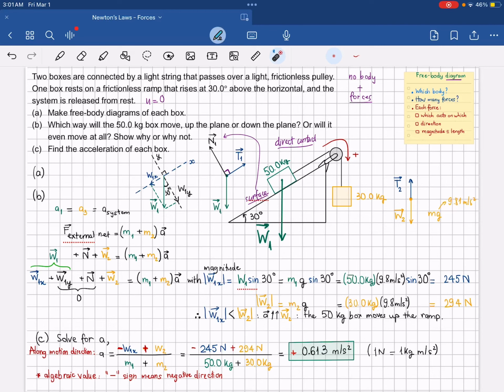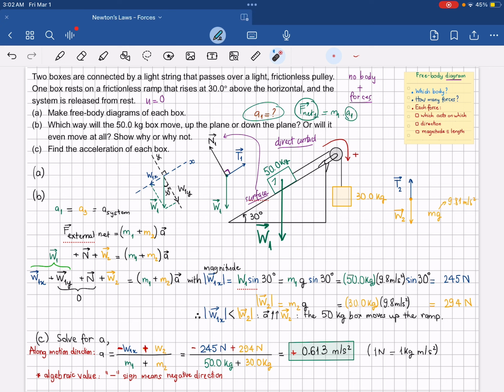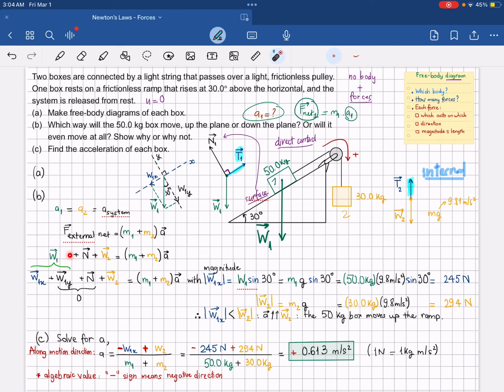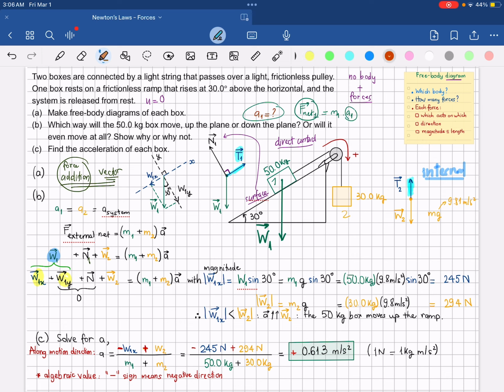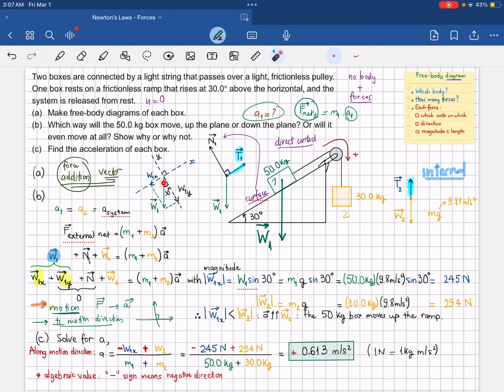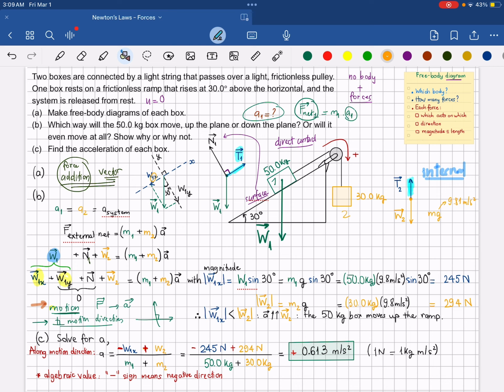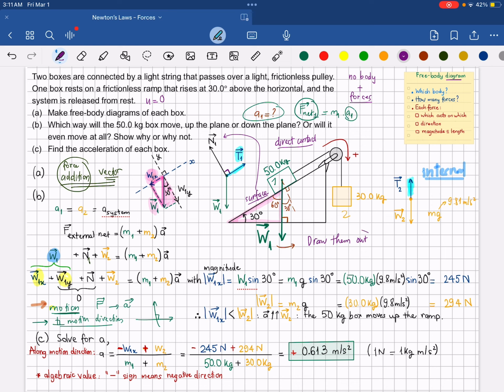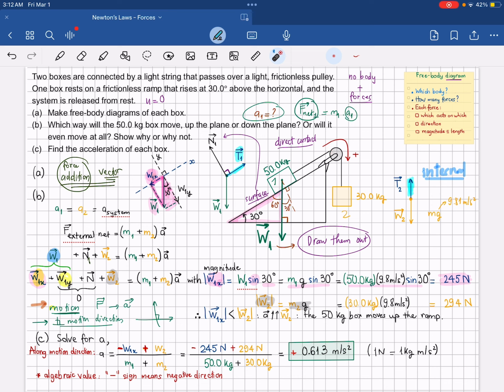Problem 24(b). Forces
Two boxes are connected by a light string that passes over a light, frictionless pulley. One box rests on a frictionless ramp that rises at 30.0° above the horizontal, and the system is released from rest.

(a) Make free-body diagrams of each box.

(b) Which way will the 50.0 kg box move, up the plane or down the plane? Or will it even move at all? Show why or why not.